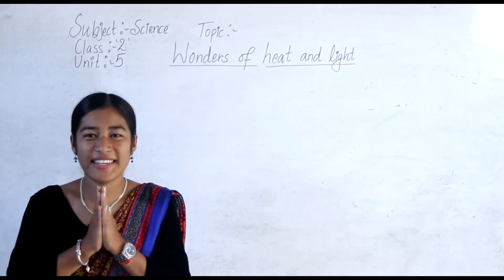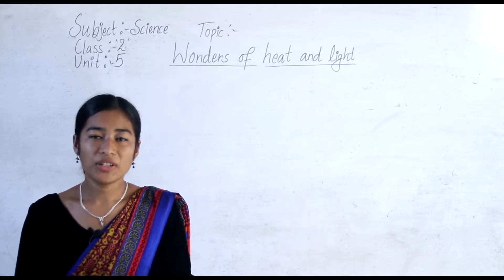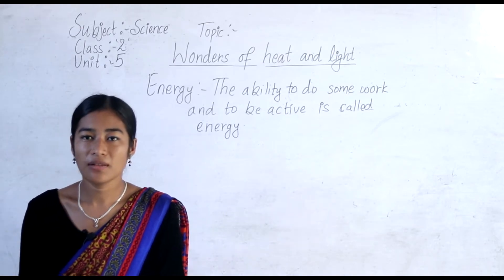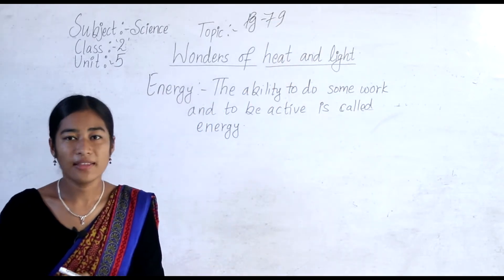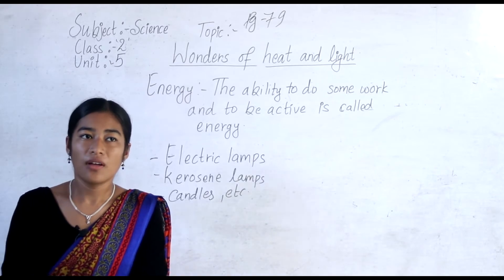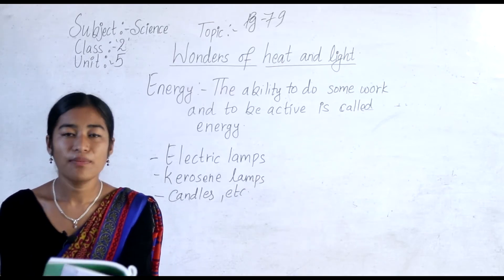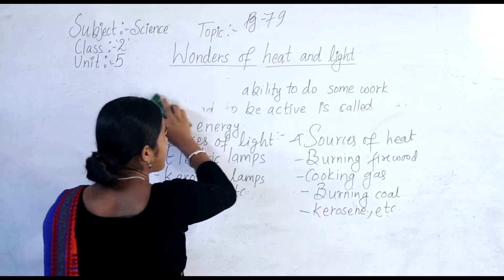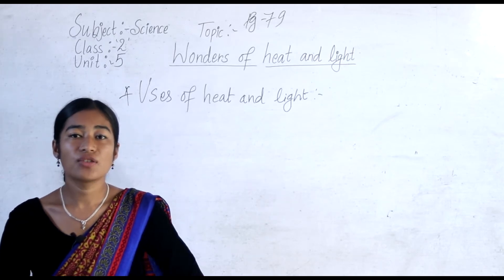Class 2 Science, Wonders of Heat & Light